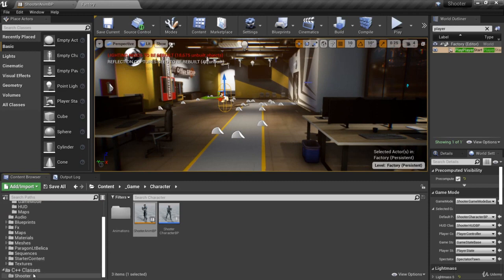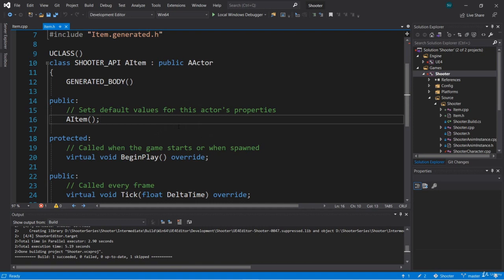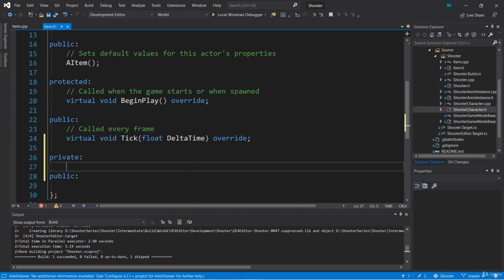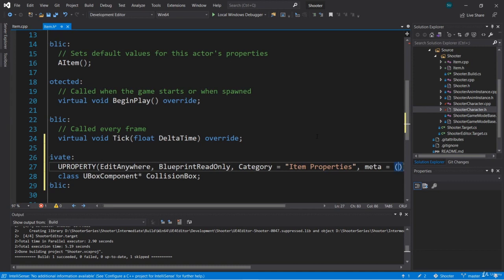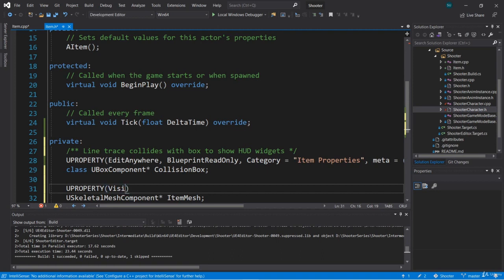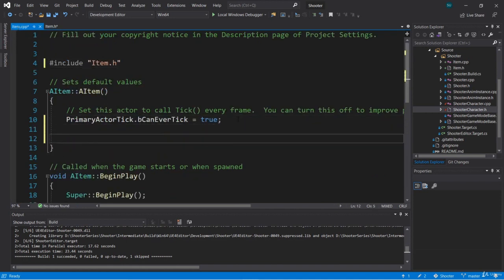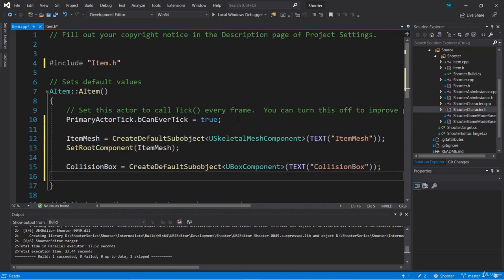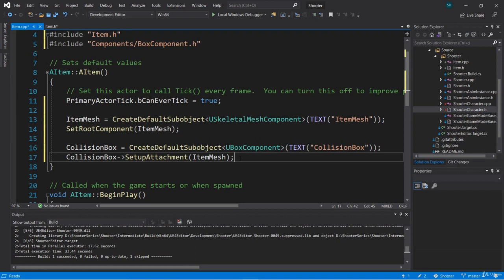55. The Item Class